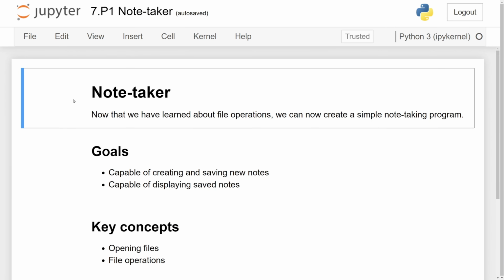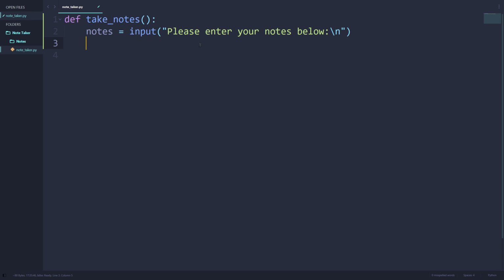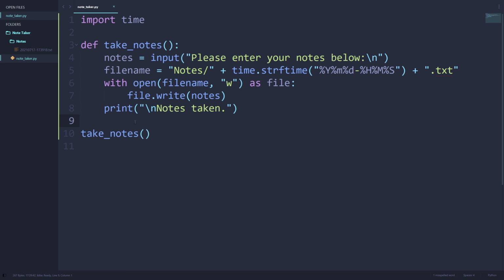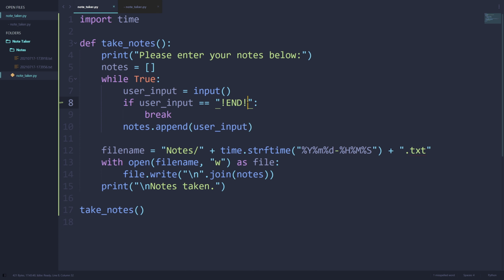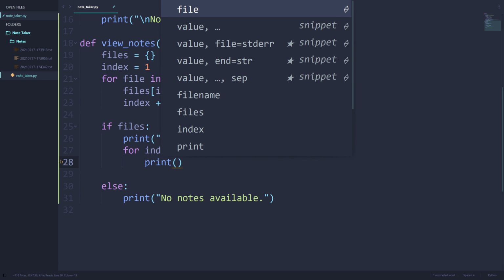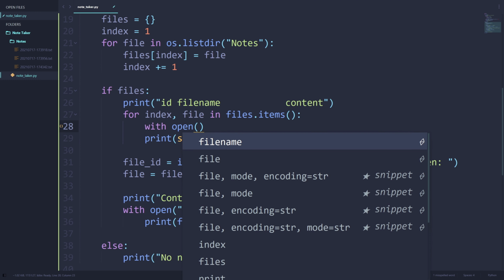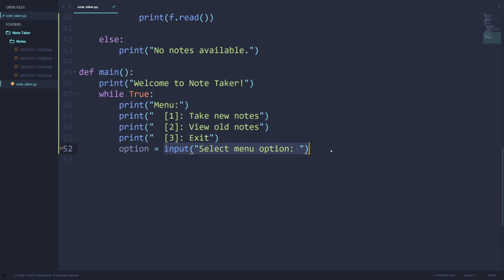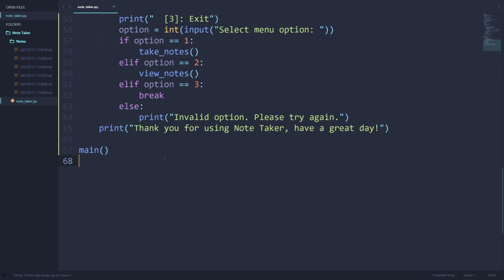Python Notetaker Project - Python Fundamentals 7.P1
Use Python to create a note-taker program! We will focus on using external text files to store our data.

⭐ Timeline ⭐
⌚ 00:00 Intro
⌚ 00:28 Project overview
⌚ 01:33 Files setup
⌚ 03:16 Coding the program!
⌚ 28:12 Summary